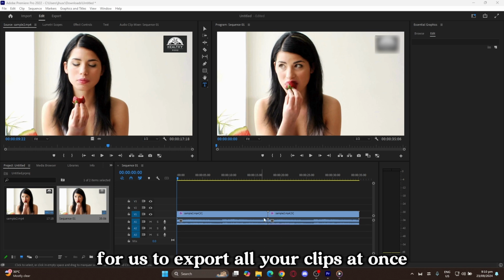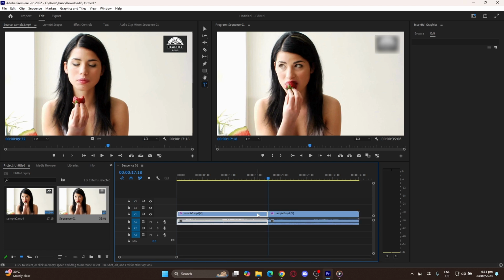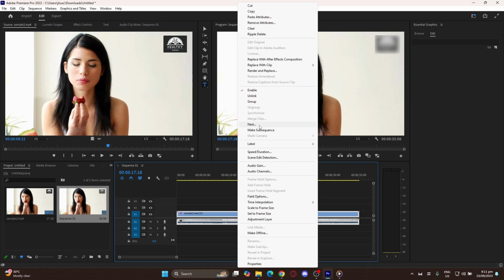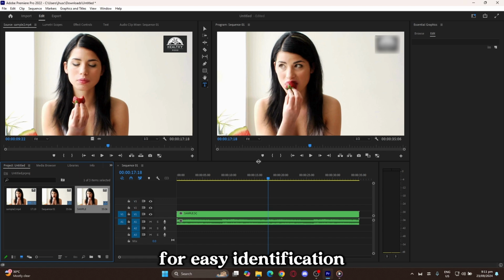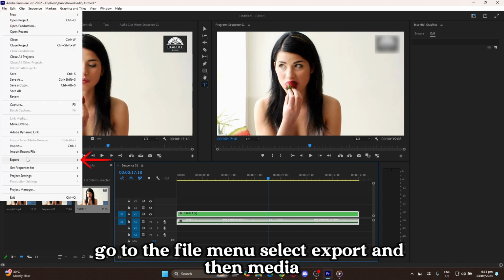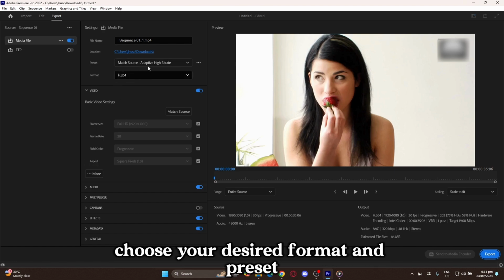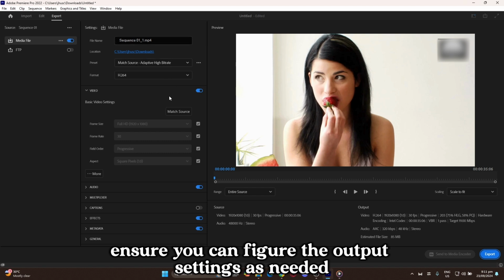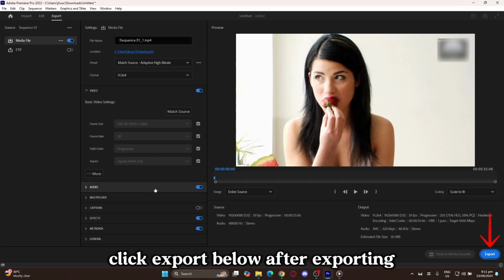✅ How to EXPORT MULTIPLE CLIPS IN PREMIERE PRO | How to BATCH EXPORT MULTIPLE CLIPS IN PREMIERE PRO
In this full updated guide, learn how to export multiple clips at once in Adobe Premiere Pro!

Whether you're working on a big project with numerous clips or want to streamline your export process, this tutorial will walk you through the step-by-step process for batch exporting your clips with ease.

🔍 In This Video, You Will Learn:

How to Export Multiple Clips: Step-by-step instructions to export several clips simultaneously in Premiere Pro.
Batch Export Using Media Encoder: How to use Adobe Media Encoder for faster, efficient exporting of multiple files.
Customizing Export Settings: Learn how to adjust export settings for each clip to fit your needs.
Organizing Clips for Export: Tips for setting up your timeline and workspace to easily export several clips at once.

Save Time: Batch export saves you from exporting clips one by one, making your workflow more efficient.
Perfect for Content Creators: Great for YouTubers, filmmakers, and video editors working with lots of clips.
Increase Productivity: Streamline your export process and focus more on creating great content.
Easy-to-Follow Guide: Clear instructions perfect for both beginners and experienced editors.